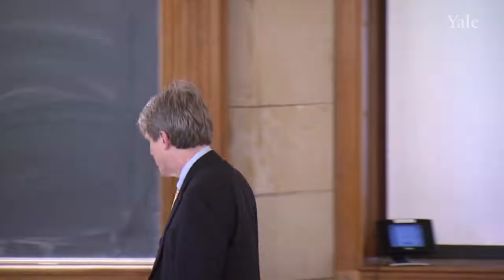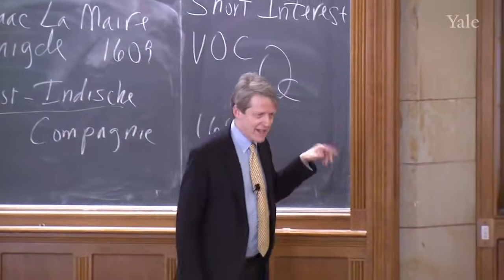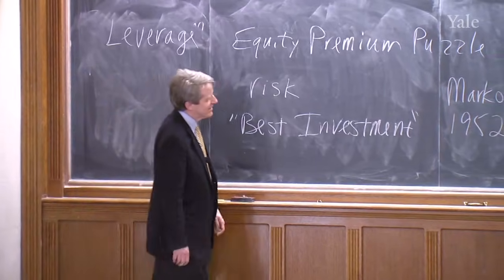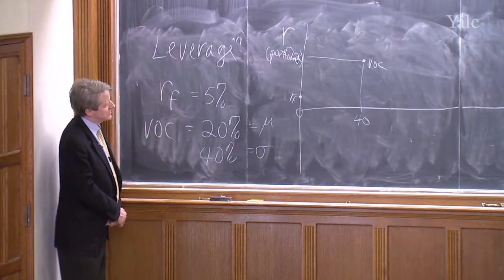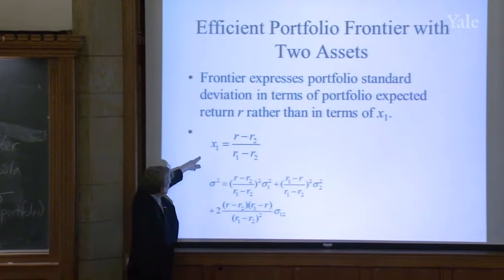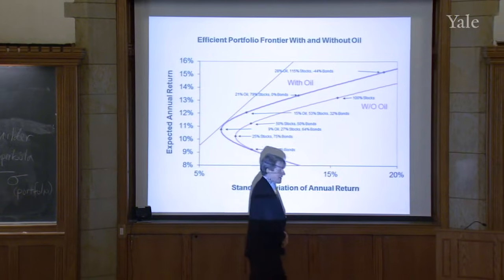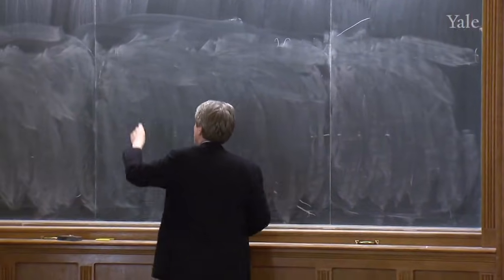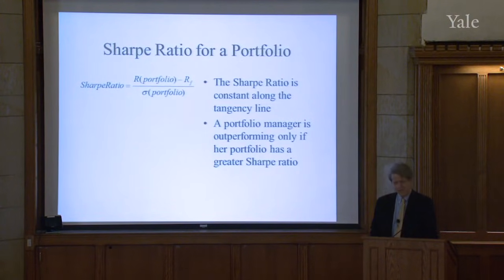4. Portfolio Diversification and Supporting Financial Institutions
Financial Markets (2011) (ECON 252)

In this lecture, Professor Shiller introduces mean-variance portfolio analysis, as originally outlined by Harry Markowitz, and the capital asset pricing model (CAPM) that has been the cornerstone of modern financial theory.  Professor Shiller commences with the history of the first publicly traded company, The United East India Company, founded in 1602. Incorporating also the more recent history of stock markets all over the world, he elaborates on the puzzling size of the equity premium. very high historical return of stock market investments. After introducing the notion of an Efficient Portfolio Frontier, he covers the concept of the Tangency Portfolio, which leads him to the Mutual Fund Theorem. Finally, the consideration of equilibrium in the stock market leads him to the Capital Asset Pricing Model, which emphasizes market risk as the determinant of a stock's return.

00:00 - Chapter 1. Introduction
01:14 - Chapter 2. United East India Company and Amsterdam Stock Exchange
16:19 - Chapter 3. The Equity Premium Puzzle
21:09 - Chapter 4. Harry Markowitz and the Origins of Portfolio Analysis
29:41 - Chapter 5. Leverage and the Trade-Off between Risk and Return
39:55 - Chapter 6. Efficient Portfolio Frontiers
01:00:21 - Chapter 7. Tangency Portfolio and Mutual Fund Theorem
01:09:20 - Chapter 8. Capital Asset Pricing Model (CAPM)